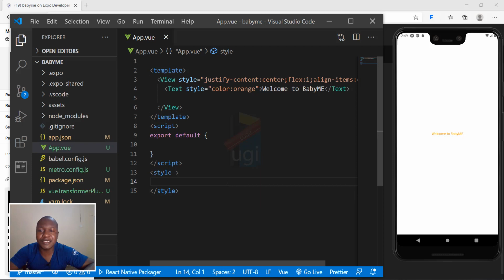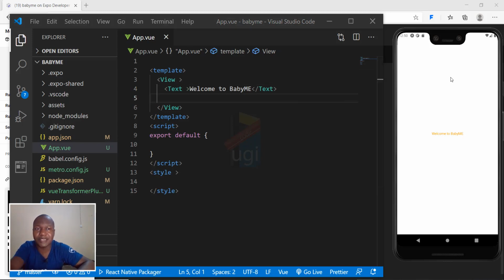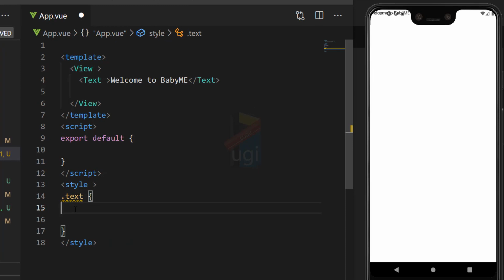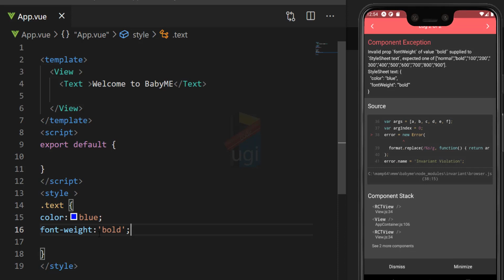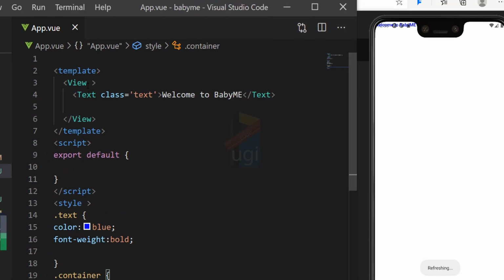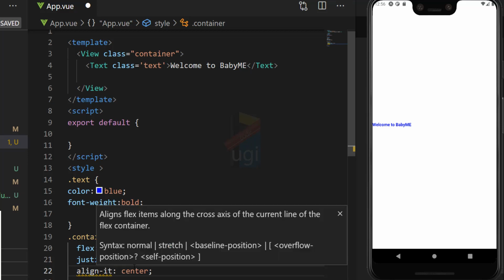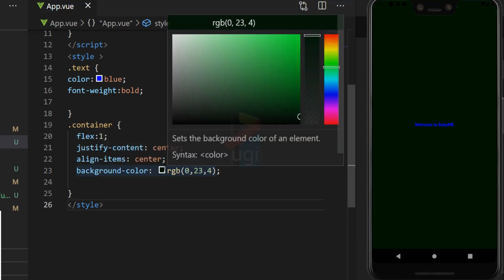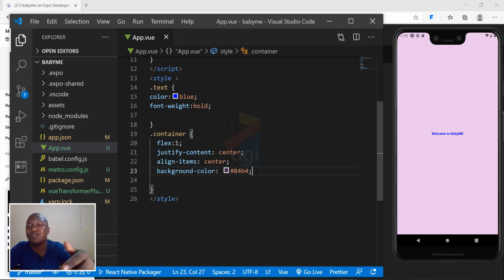03 VueNative Mobile APP@2021 Part3 Styling Components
Let us add style to our basic view of the App.
Gradually we shall get an understanding of FLEX and why it is important.